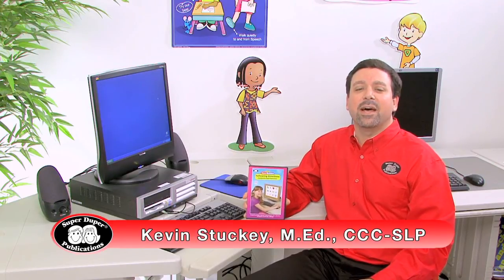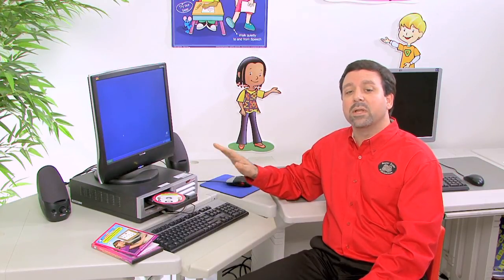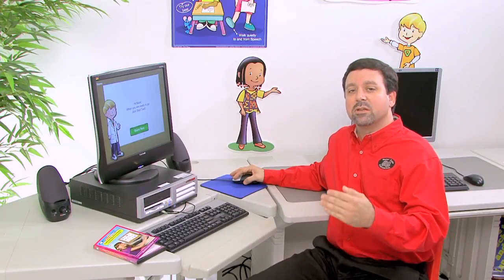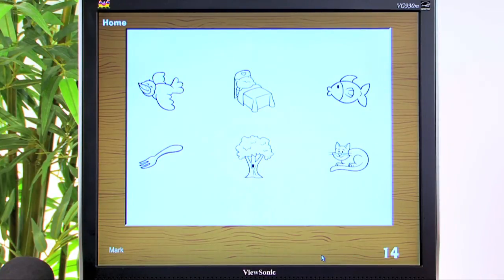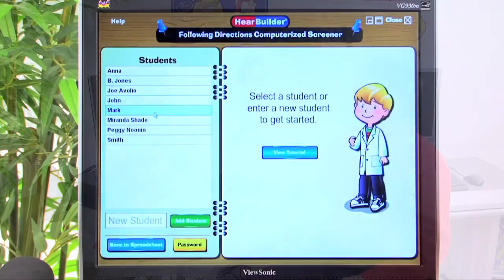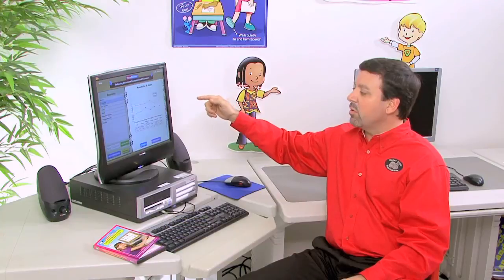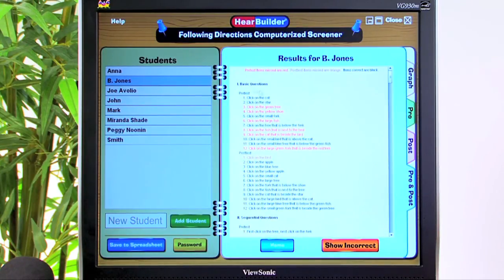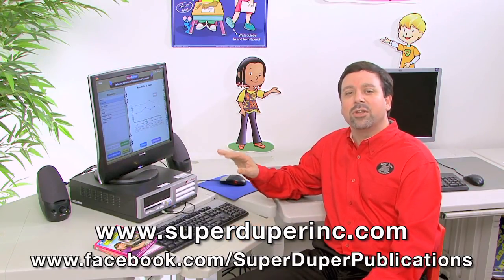HearBuilder Following Directions Computerized Screener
HearBuilder Following Directions Computerized Screener informally assesses a student's ability to follow increasingly difficult directions across five areas. SLP Kevin takes you through the software and shows you each subtest in detail.